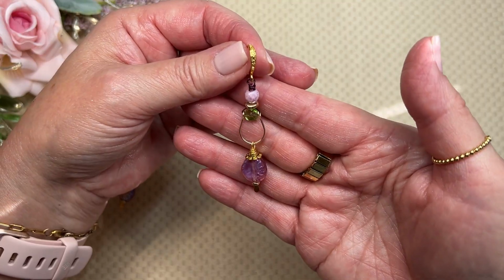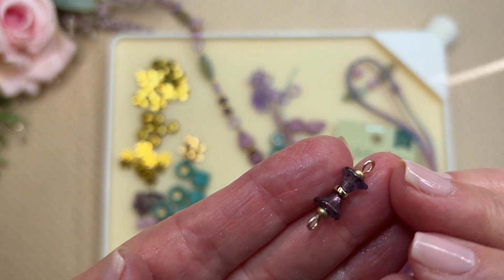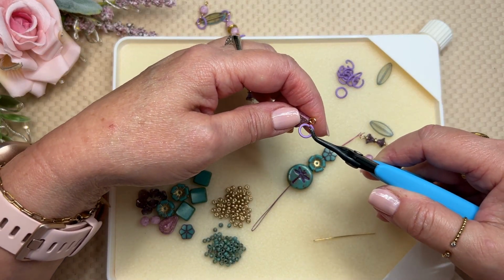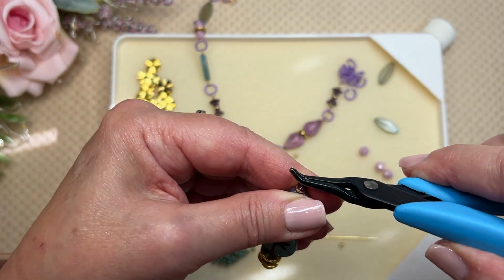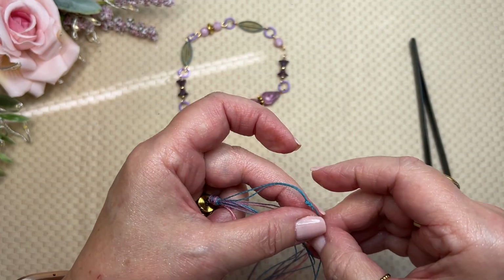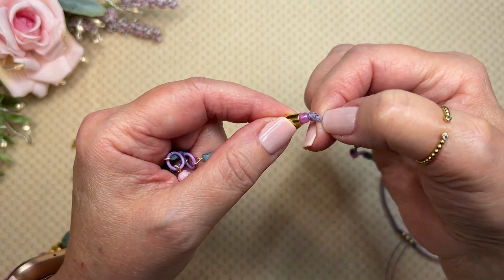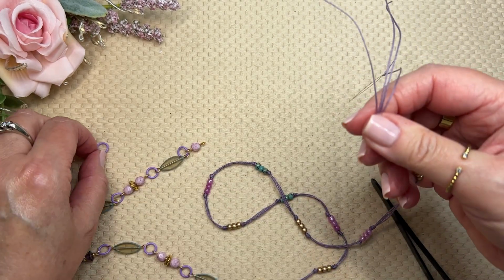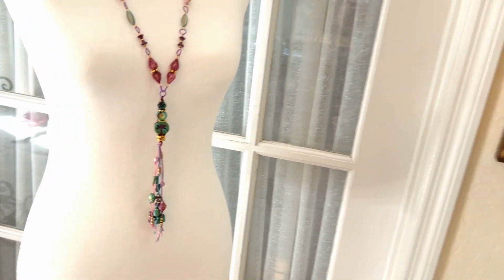Mixed Media Boho Necklace | Didi Beads Czech Bundle | April 2025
New first time customers can use my code JOEE15 to receive a discount on your first order for most things on the website (Excluding all Designer Items such as Mix, Bundles and Kits, Inspire by Czech Strands, and our monthly Deluxe Beads Boxes)

Pink & Black Tool Set For Travel & Home

On my nails: ESSIE 100 High Maintenance